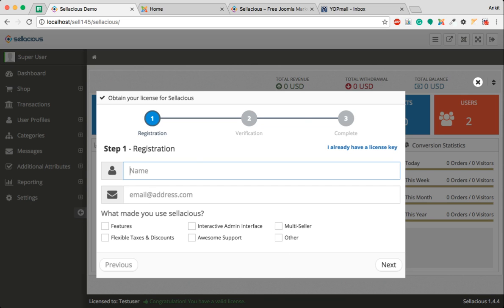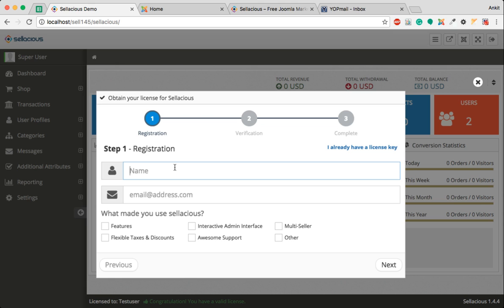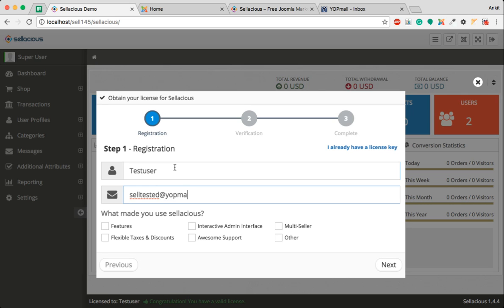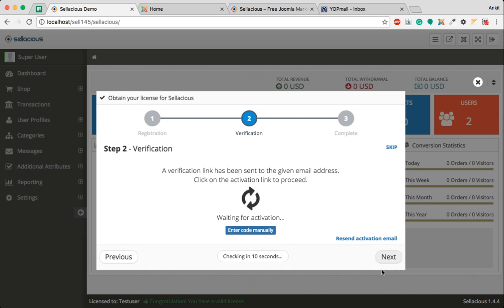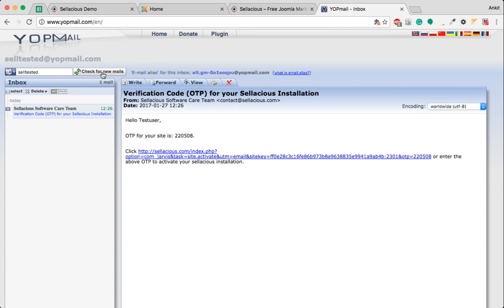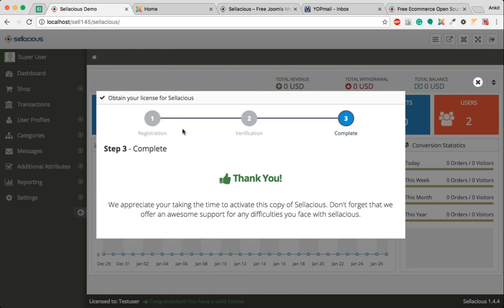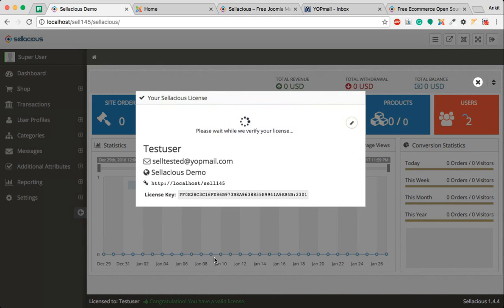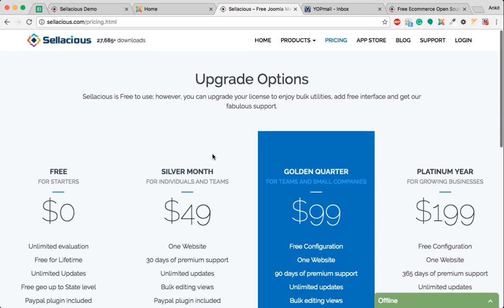How to activate your license in Sellacious 1.0 - 1.4.x | Tutorial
Know how to activate your license of Sellacious after you are done with downloading it so you can start creating your store in absolutely no time.